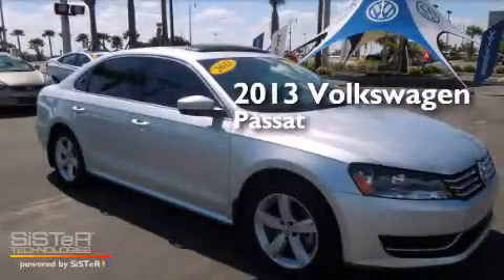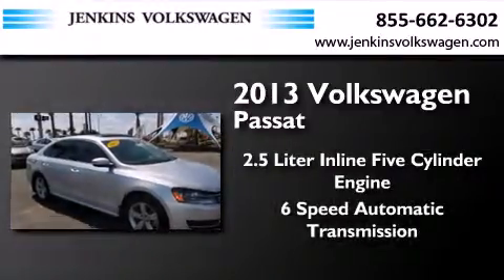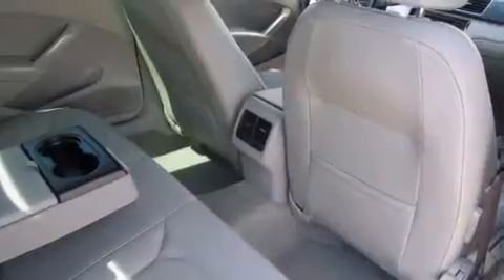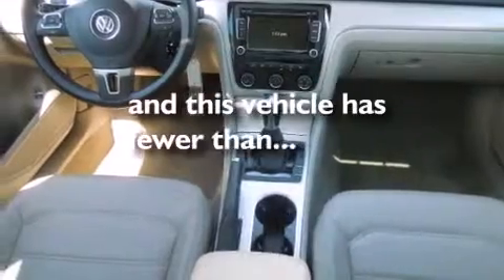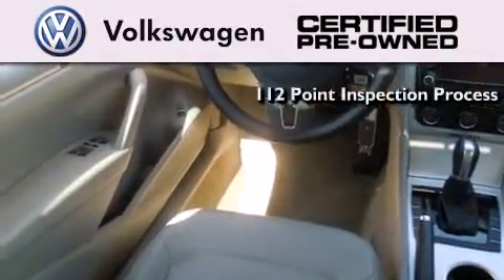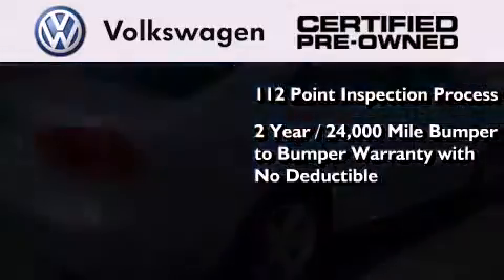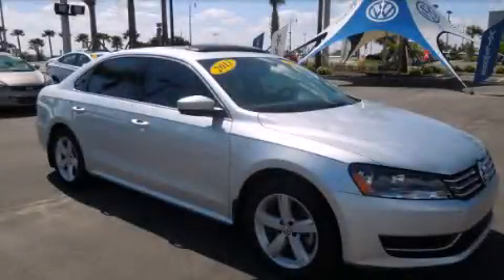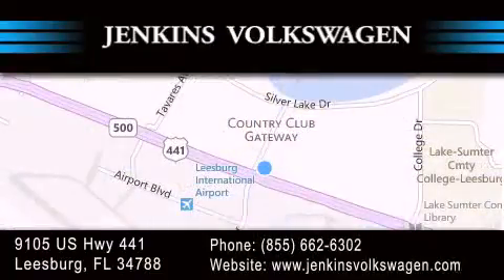Pre-Owned 2013 Volkswagen Passat Leesburg FL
We have been honored to serve the Leesburg FL area , we promise that your experience at our dealership will exceed your expectations ! Year : 2013 Make : Volkswagen Model : Passat Engine : 2.5L I5 20V MPFI DOHC Trans . : a Exterior : Reflex Silver Metallic Miles : 10,678 Interior : Gray Stock : V1140 Jenkins Volkswagen of Leesburg 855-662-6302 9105 US Hwy 441 Leesburg , FL 34788